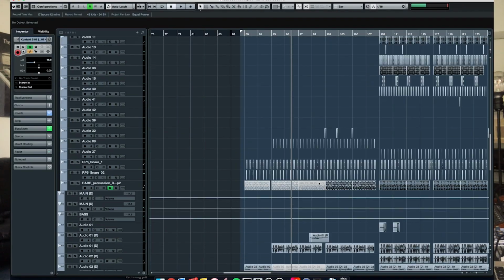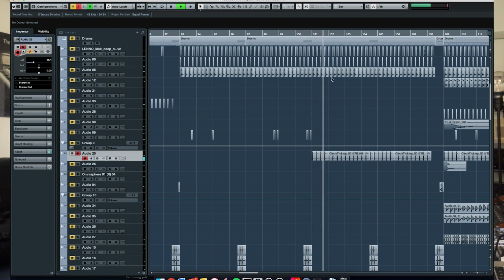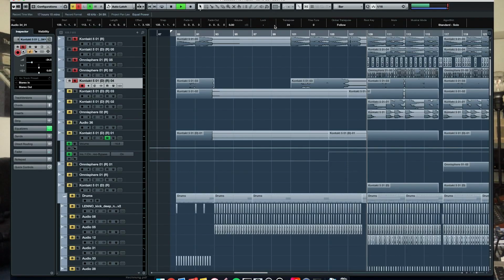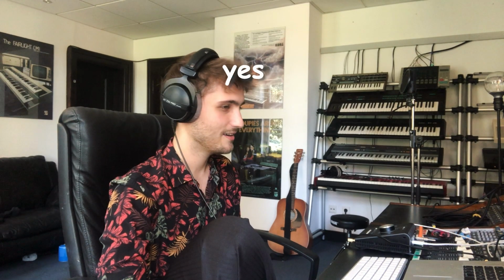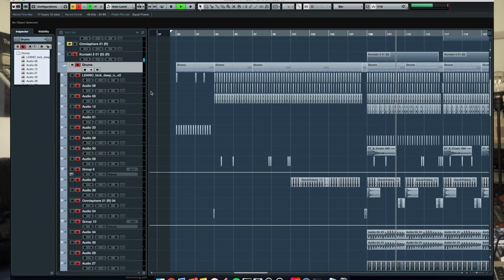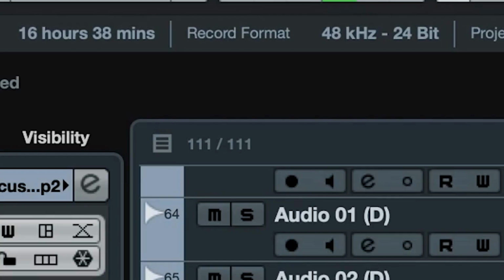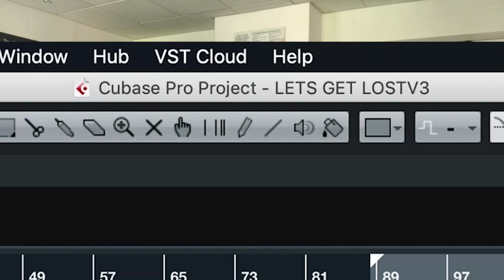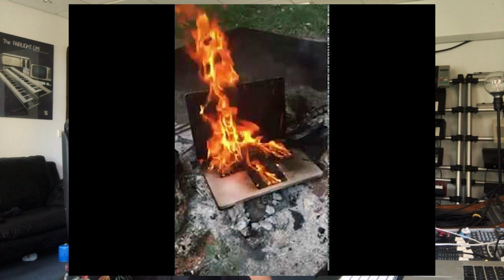How I Made Let's Get Lost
today I explain how I made Let's Get Lost. Lemme know if you like it :)
my album "The Art Of Overthinking" is out now! stream it

about Chris James:
listening to Chris James is like hanging out with your best friend. songs like “If Tomorrow It's All Over”, “Not Angry”, “The Race” are listened around the globe. his relatability, storytelling, and vulnerability allow fellow music lovers to find comfort and solace in the warm space he creates.